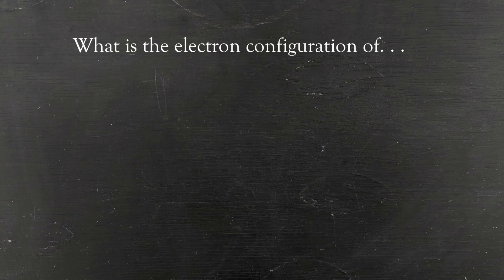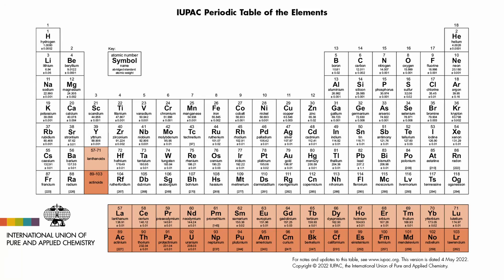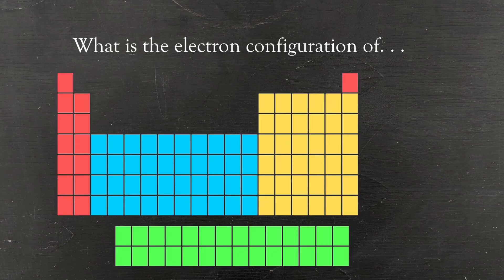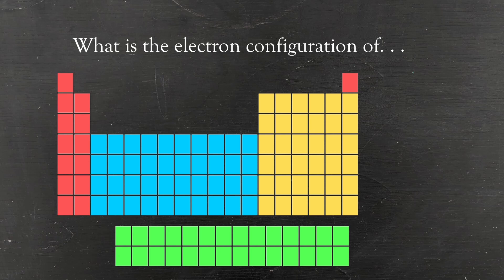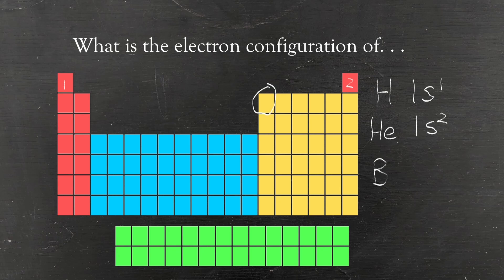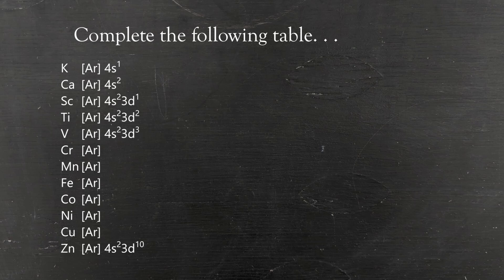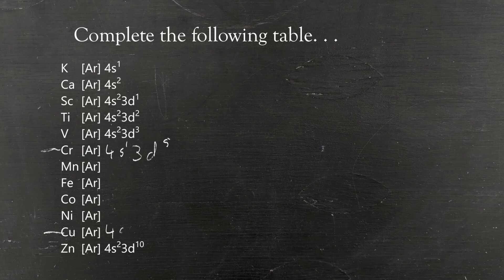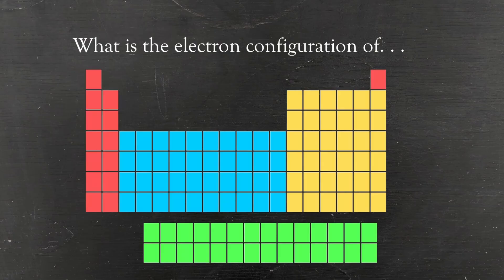How to Write an Electron Configuration | Problem Time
The electrons in an atom can be assigned to specific suborbitals/subshells. In this video we will go over how to write an electron configuration.

For more details about were the s, p, and d orbitals come from watch this video

Correction:
7:19 4p orbitals come after the 3d, not 3p